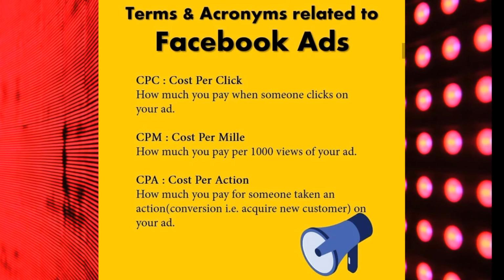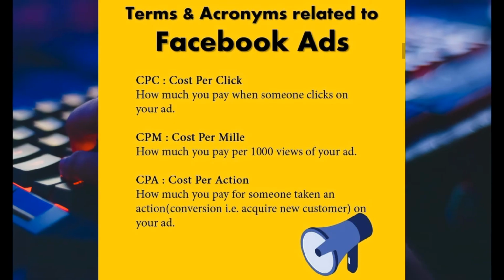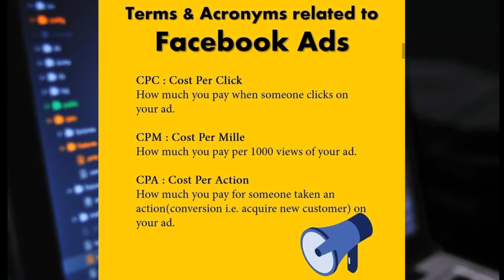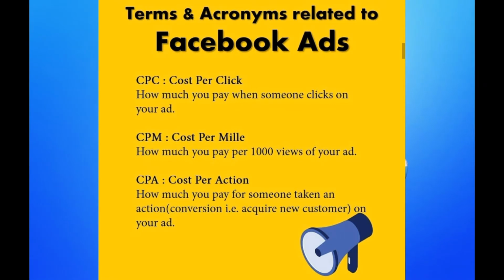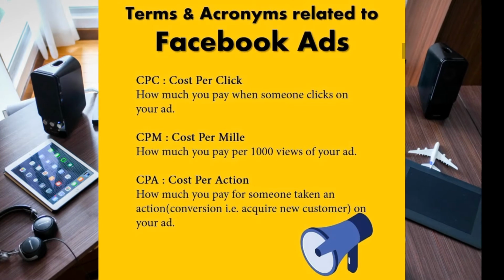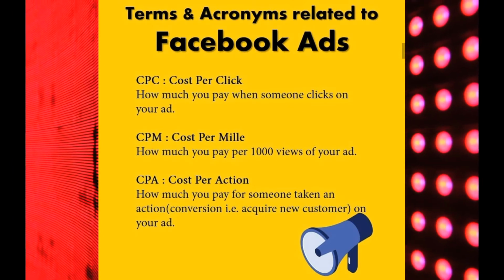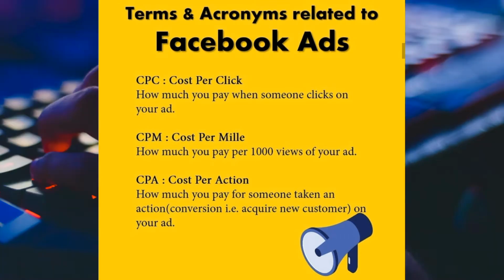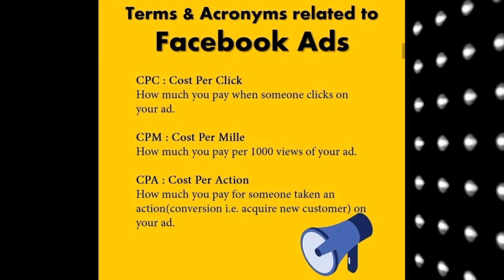Facebook ads in 2020? |types |Targeting audience |types of audiences |terms related |growth trifle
Facebook ads targeting audiences were discussing terms and acronyms related to Facebook ads and further discussing about types of audiences.
Any questions?
Thanks.